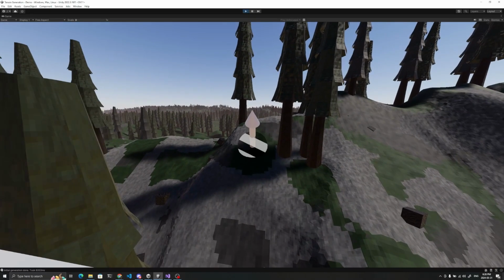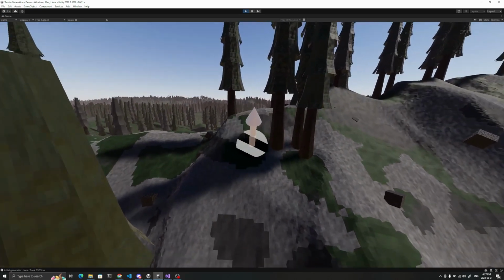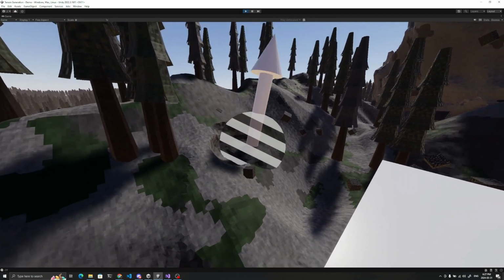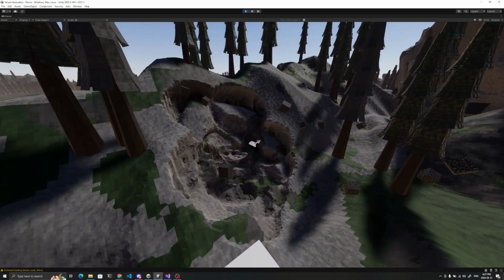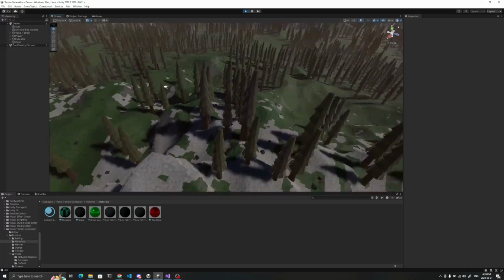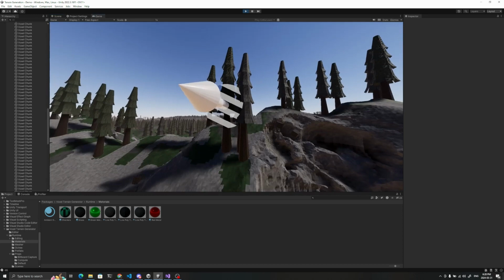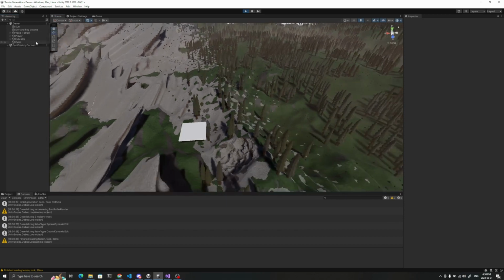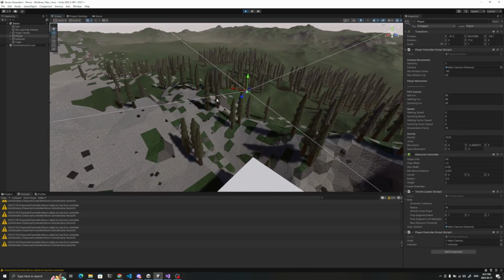Voxel Terrain: Serialization / Deserialization System (with compression)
Hello,

In this video I will be showcasing the new (de)serialization system that I have recently added to my unity terrain generator. This system implements loadin/saving from a file on disk using the Unity Networking INetworkSerializable interface and using the C# Job system to be able to implement RLE and delta compressions for voxel edits and voxel props. This allows me to save and load the files rather quickly, and it would be rather easy to extend this to work in a multiplayer setting to be able to allow users who join an ongoing session to load all modifications onto their local machine before they load in the world.

In of itself this system isn't really efficient because the file size is still a lot larger than I'd hoped for (few kbs for rather small edits) but this is due to the fact that I must edit all chunks in a duplicate octree to be able to handle persistent world edits that could be viewed from any point on the map. This increases file size a bit, but I think the main culprit is my bad compression ratio. Currently my RLE and delta compression algorithm are rather naive, so I'm looking forward onto implementing better compression algorithms later.